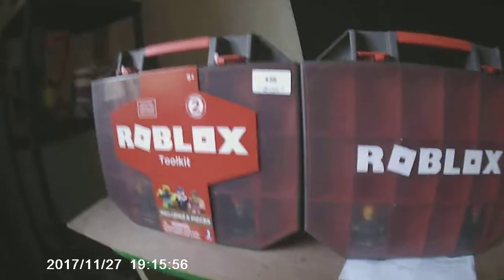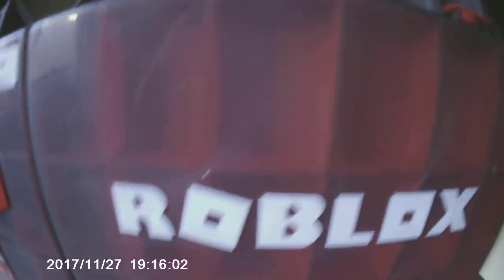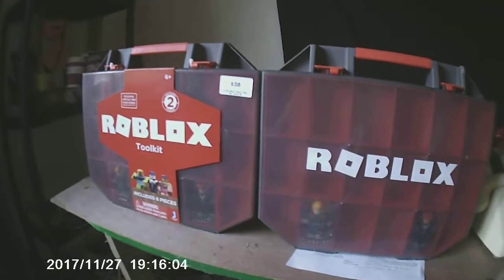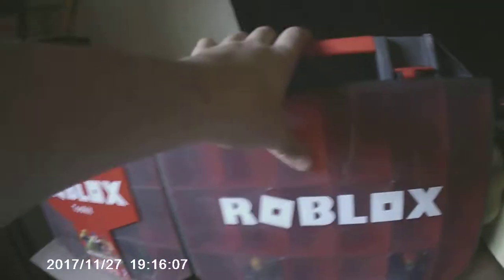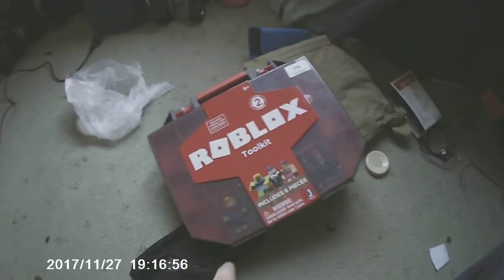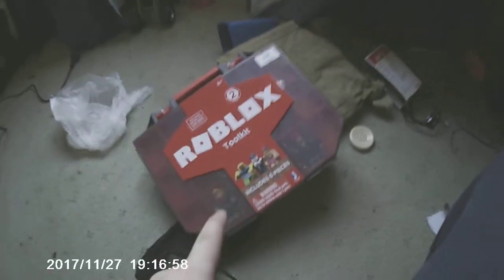new roblox toy toolkits